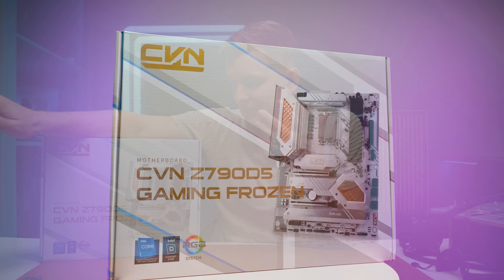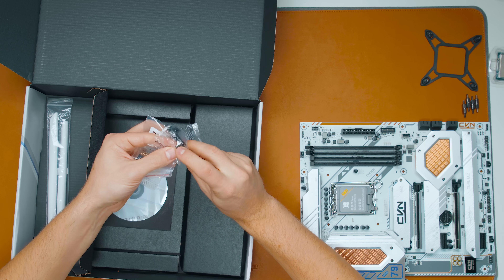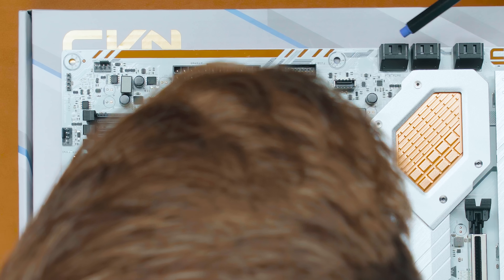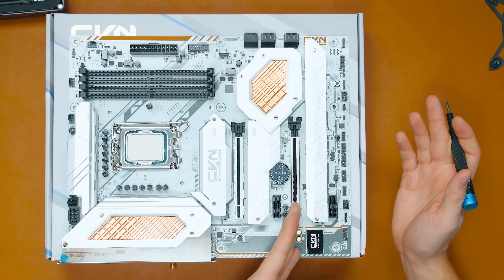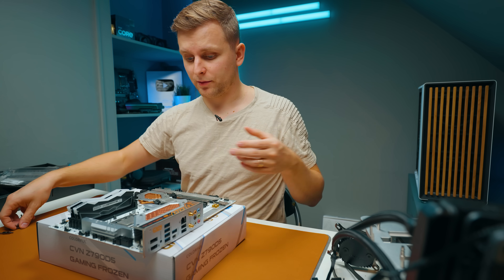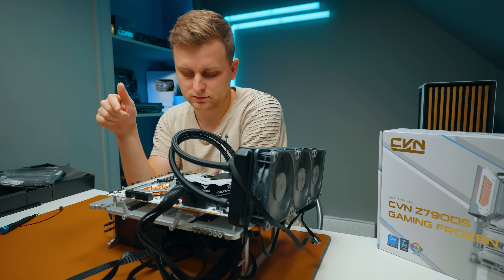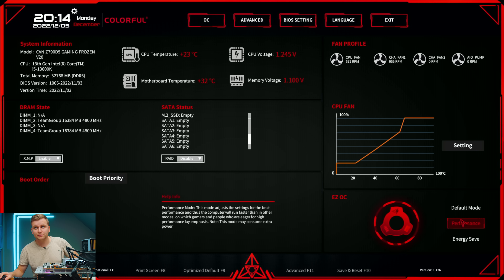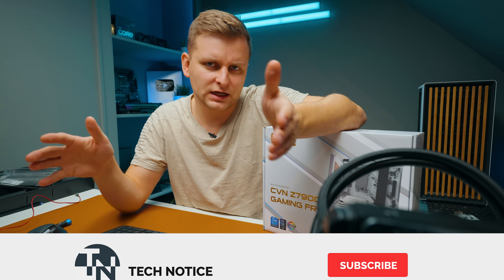Motherboard You've NEVER heard before 👉 Colorful CVN Z790D5 Gaming Frozen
Checking out a very unique motherboard nad

Motherboard in this video
[Colorful CVN Z790D5 Gaming Frozen]
CPU in this video
RAM in this video

OTHER:
- Favourite camera Monitor w LUT
- Music Licences:

0:00 The Mysterious Motherboard...
0:35 Box Picture FLOP
1:02 Interesting BOX Marketing text.
1:27 What's in the box
2:44 Motherboard Design
3:11 CPU Install
3:30 Motherboard Ports & Connectors
5:21 M.2 Slots
6:23 Expansion Slots
7:01 RAM Install
7:18 RGB Action
8:07 IO of the Motherboard
9:27 Preparing motherboard for BIOS
10:40 AIO header ISSUE
11:05 First Turn ON
11:27 Exploring the BIOS
13:40 Where Can YOU BUY IT???
13:57 Why I Won't buy it!
15:20 Best PC to build as a creator